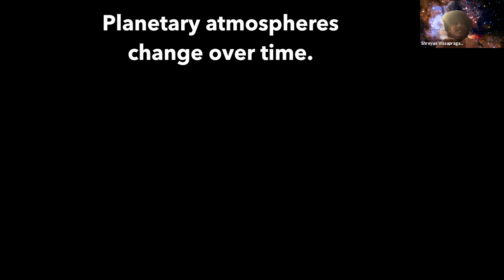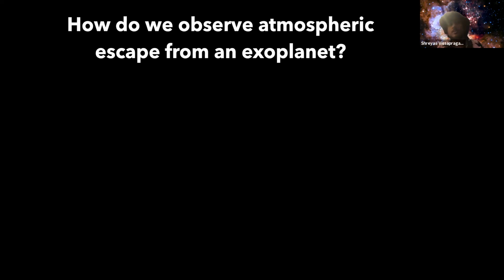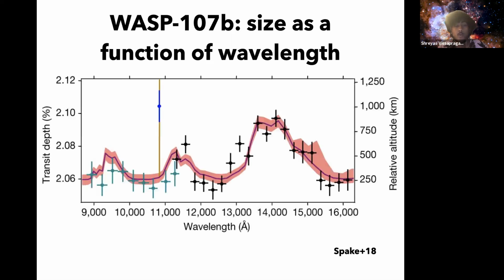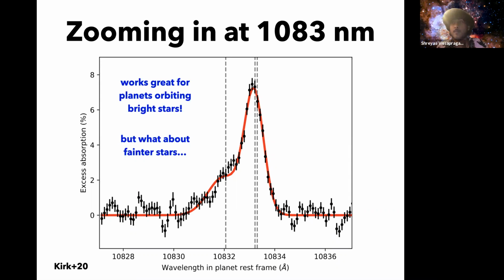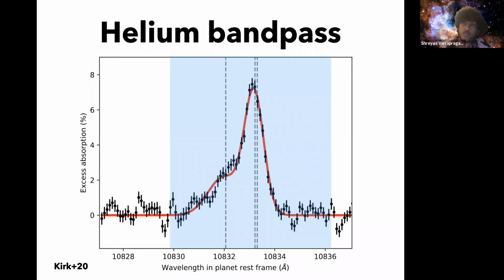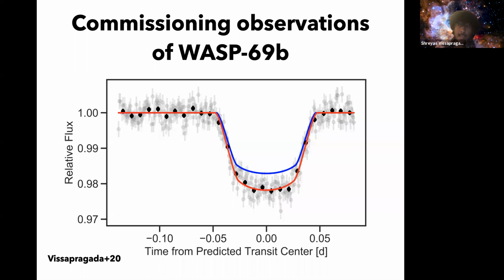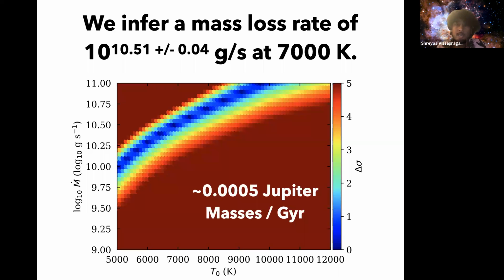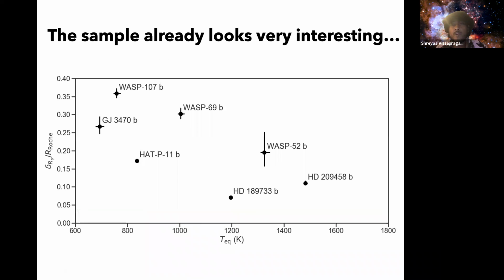ExSoCal 2020 | Shreyas Vissapraagada (Caltech): A Survey of Metastable Helium with Palomar/WIRC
2nd talk of the Haumea session

Talk Title: A Survey of Metastable Helium with Palomar/WIRC